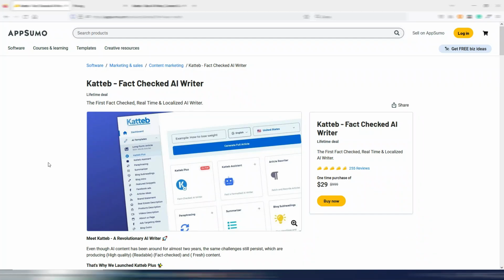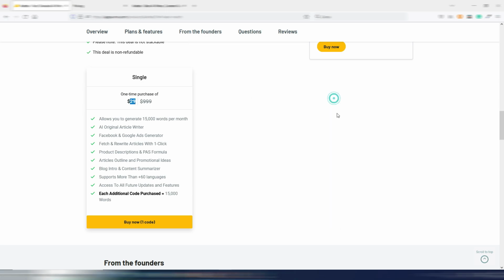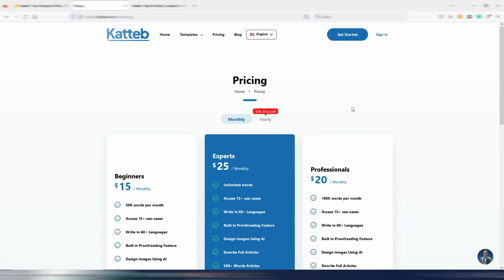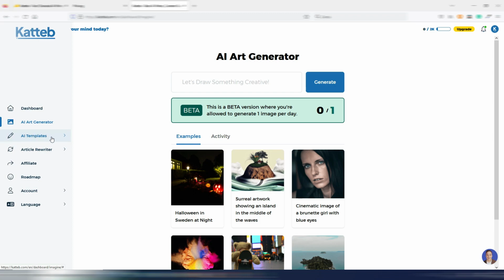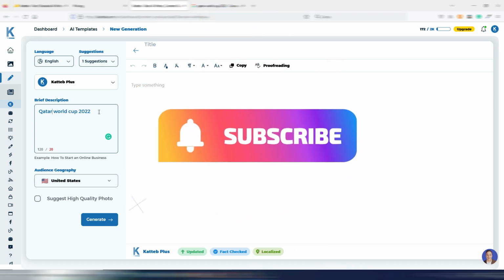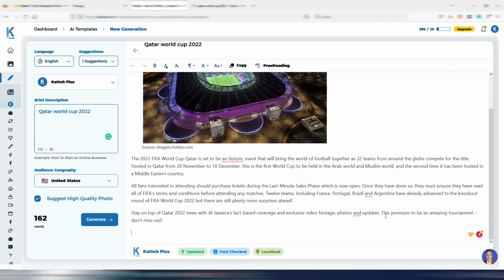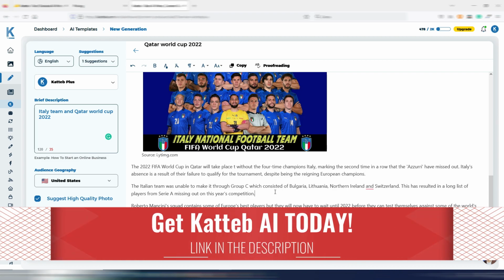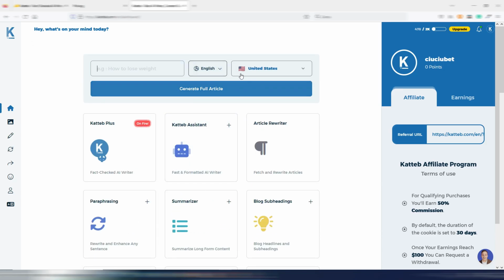Katteb Plus REVIEW! Fact-Checked AI Writer, You NEED to Watch This!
Get your Katteb AI Deal TODAY!

Katteb Review! Fact-Checked AI Writing Tool, You NEED to watch this until the end!
One of the issues of all AI Copywriting tools is fact-checking. It seems you can solve it with Katteb AI.
Surprisingly, this tool can write about up-to-date actual content and localized content.
Perfect if you want to write product reviews, press releases, technology blog articles, and more!

Choose your deal, AppSumo LTD up to 45,000 words/mo, or their monthly or annual plan with unlimited words at a very low cost.

Timeline:
0:00 Intro
1:14 LTD and Prices
6:57 Dashboard
8:34 Roadmap
9:43 Katteb Plus fact-checked AI
15:53 My thoughts
18:12 Conclusion and suggestion